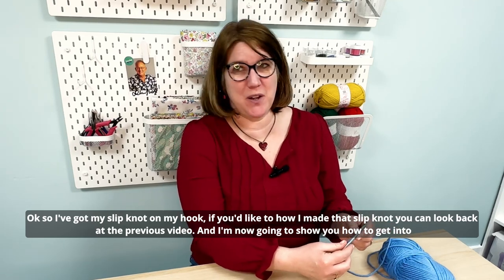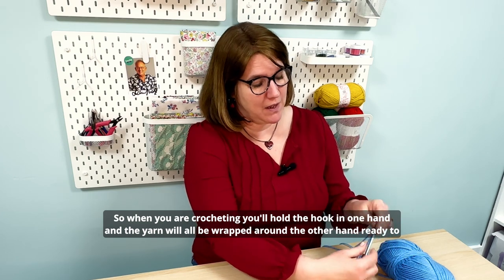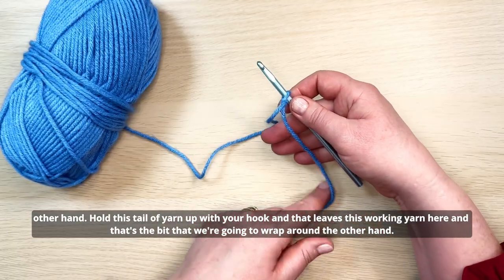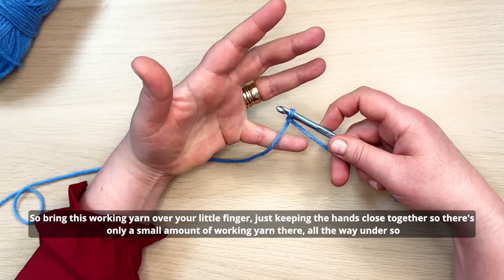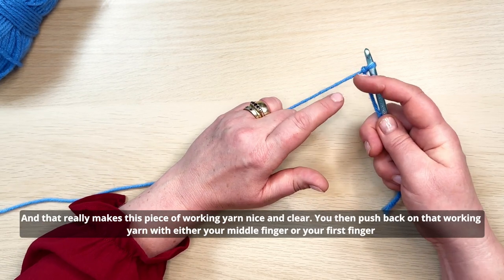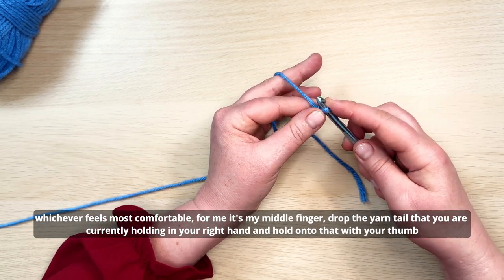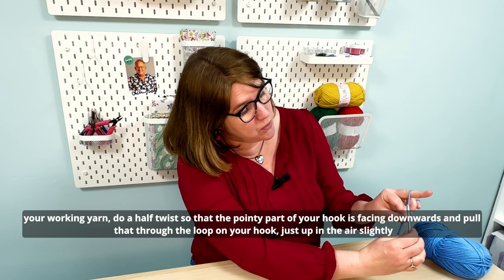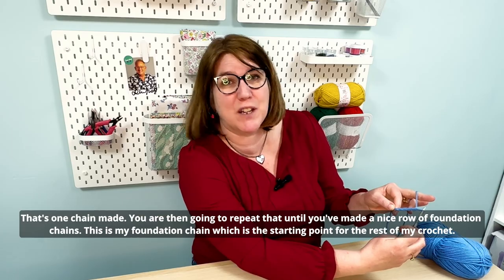How To Crochet: How To Make a Foundation Chain | Sewing Street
Join us with crochet queen Sam Sabido for a series on all things crochet!

TV show dedicated to all things sewing. Watch us on Freeview 73, Virgin Media 754, Sky 670 or here on our YouTube channel.